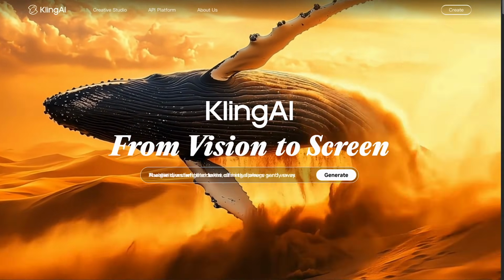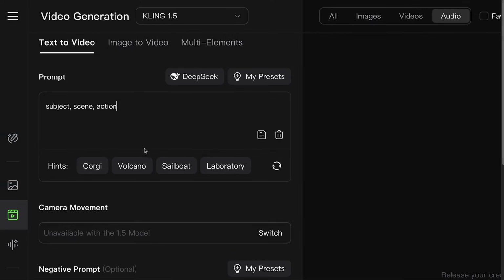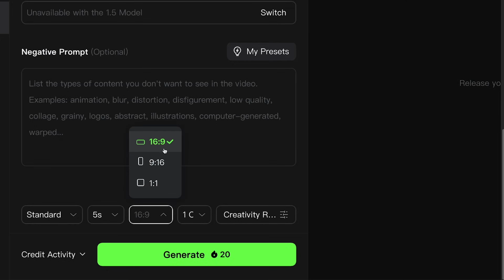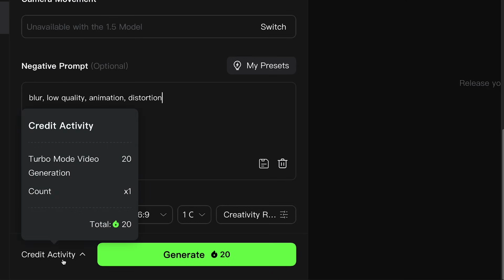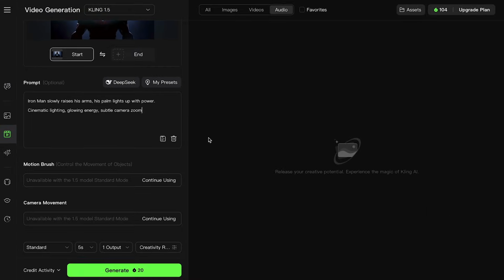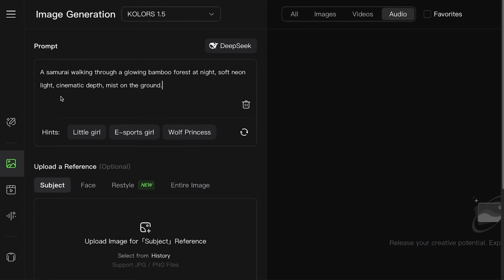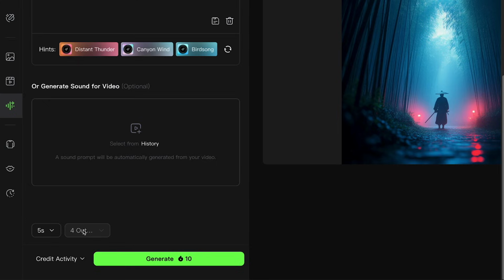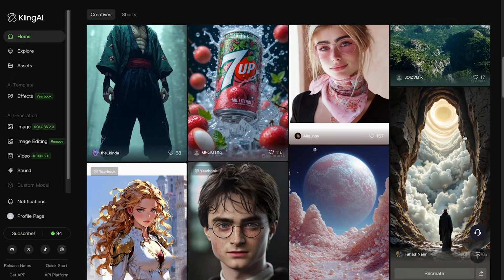Kling AI Video Generator Tutorial (2025)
In this Kling AI tutorial video, learn how to use Kling AI video generator. Looking for the best AI video generation tool in 2025? In this Kling AI tutorial, I walk you through how to use Kling AI's image to video generator — step by step.

We’ll explore all the core features: text to video, image to video, text to image, and even sound generation. You’ll also see real examples using prompts like Iron Man animations, cinematic battle scenes, and even jungle soundscapes.

Whether you're a content creator, game developer, or just love AI tools, this video shows you exactly how to use Kling AI to bring your ideas to life.

⏰ Chapters
00:00 – Intro to Kling AI
00:30 – Dashboard Walkthrough
01:27 – Text to Video Example
03:03 – Image to Video Demo
04:10 – Text to Image Generation
04:45 – AI Sound Generation
05:40 – Pros/Cons of Kling AI

Text to Video Prompt - “A cinematic scene of chess pawns on a wooden chessboard. Dramatic lighting, fog, and battle-ready atmosphere. Camera zooms from above with a slow rotation.”

Image to Video Prompt - “Iron Man slowly raises his arm, his palm lights up with power. Cinematic lighting, glowing energy, subtle camera zoom.”

Text to Image Prompt - “A samurai walking through a glowing bamboo forest at night, soft neon light, cinematic depth, mist on the ground.”

Text to Sound Prompt - “A jungle soundscape with rustling leaves, tropical birds, distant tribal drums, and a river flowing softly in the background.”